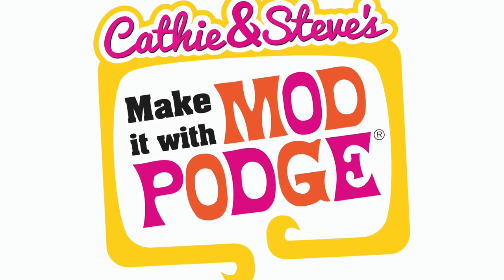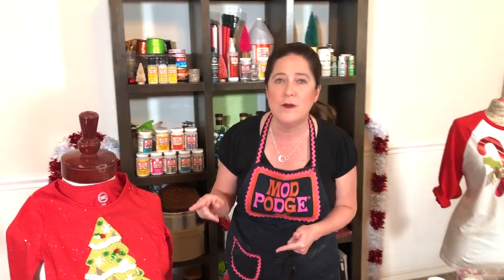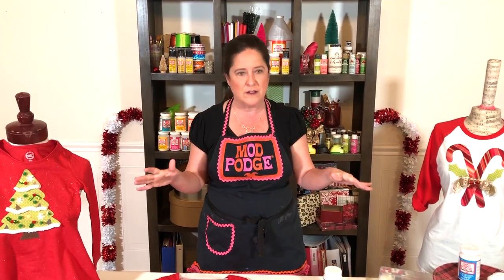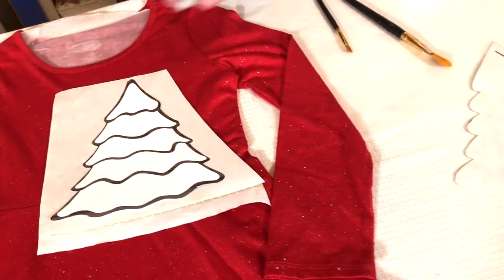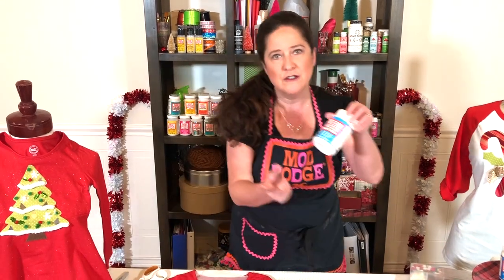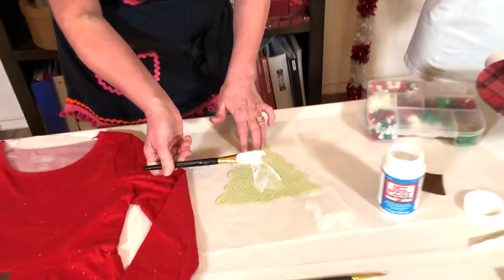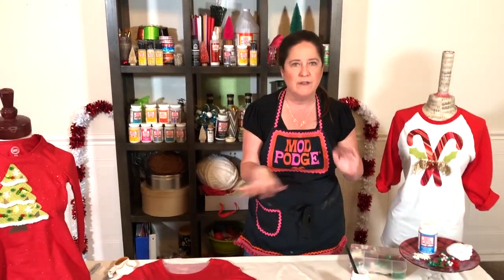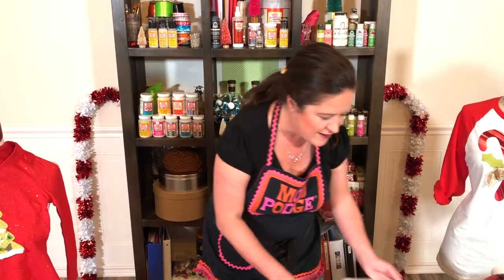No Sew Holiday T-Shirts and Dresses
Don’t sew? Don’t have a custom cutting machine?…. No Problem! Get ready for the Holiday Fashion Catwalk with these easy DIY ideas for making custom tees and dresses with Fabric Mod Podge and your favorite fabrics. @HandmadeHappyHour with Cathie Filian and Steve Piacenza are sharing lots of tips and tricks to create fun and festive designs for your whole family!